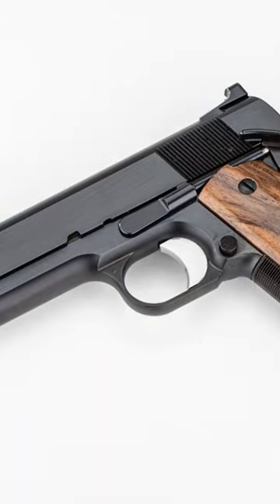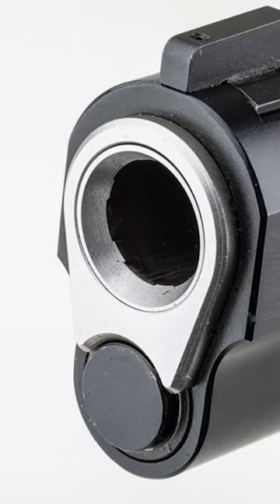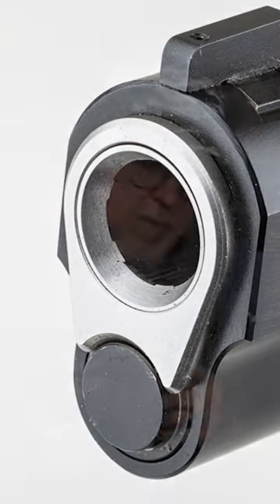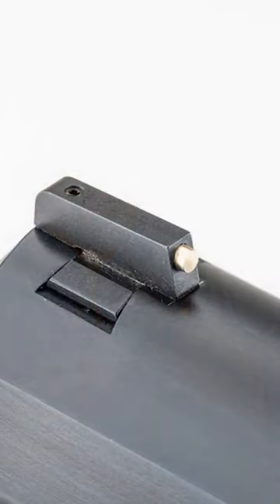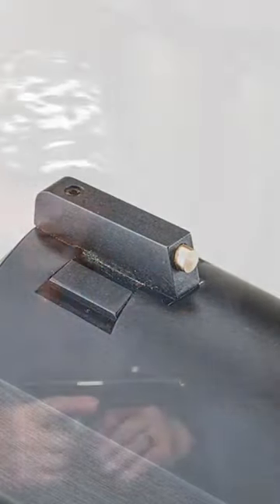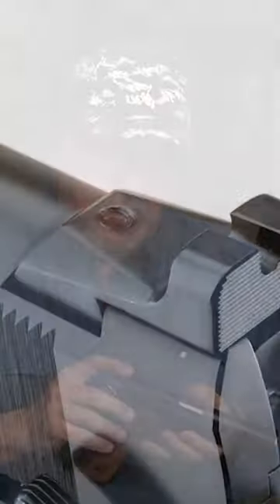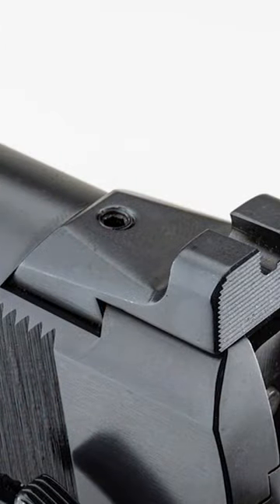Prime 1911 Pistol #1911 shooting alchemy #45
In this episode we take a First Look at the Alchemy Custom Weaponry Prime 1911 Pistol.  I love full size 1911 Pistols in .45 ACP.  This is just about the most perfect Full Size 1911 Pistol I have ever fired.  The Best Parts, Fit and Finish and the price is VERY reasonable for a Full Custom Build.  Check this Video out, see if you agree with me.

10 percent off with code GSR10 and Free standard shipping at Apex Tactical.

1. Adobe Premier Editing Software
2. Adobe After Effects
3. Abobe Photoshop
4. Westcott Flex Daylight Set
5. Sanken COS-11D Lavalier Mic
6.  DJI Mavic 3 Drone
7. Epic GoPro / Action Camera Mount for your Boat
8. Dracast Pro On-Camera Light
9. Dracast Halo Ring Led Light
10.  Nikon Z9 Mirrorless Digital Camera
11. Sony PXW-FX9 XDCAM 6K Camera System
12. Quick Release Shoulder Plate
13. The New Pelican Air Travel Cases!
14. Westcott Scrim Jim
15. Sony A7 4k Video and Still Second Camera
16. Go Pro 10